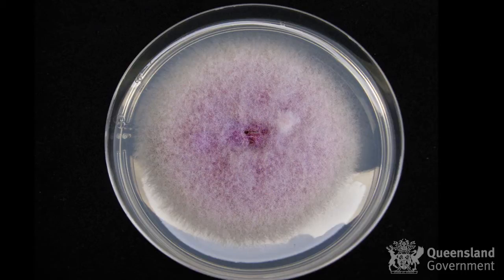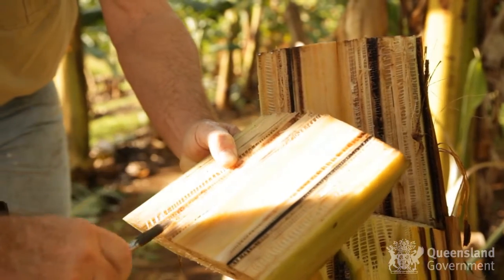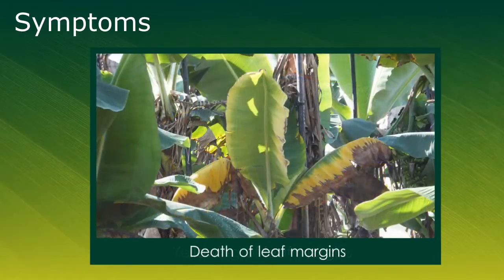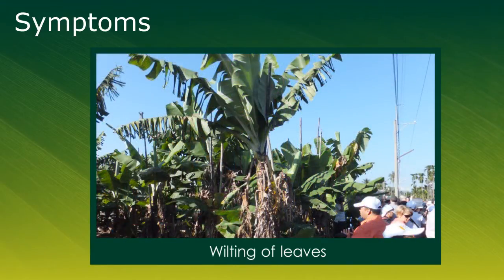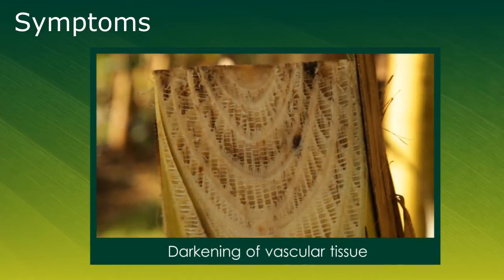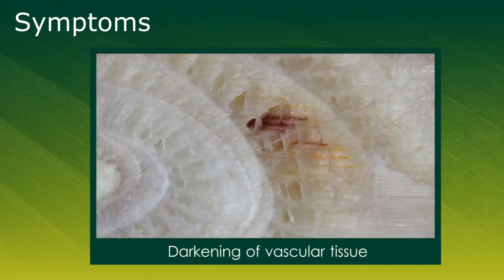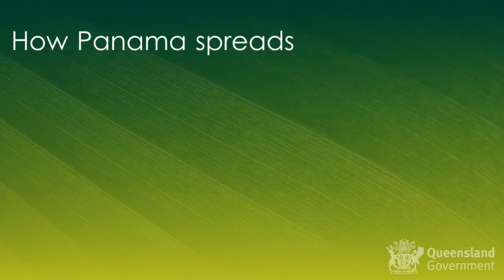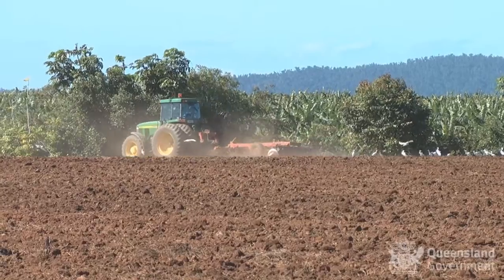Panama tropical race 4: identifying the disease and protecting your farm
Panama disease tropical race 4 (Panama TR4, otherwise known as Banana Fusarium wilt),  is arguably the most devastating of all known banana diseases. It's caused by a soil borne fungus, which initially infects the plant through the roots then moves through the plant into the vascular system within the pseudostem.  It eventually blocks the vascular tissue, which causes the plant to die.

Watch this video to learn about how to identify Panama TR4, and what you can do to help protect your farm from the disease